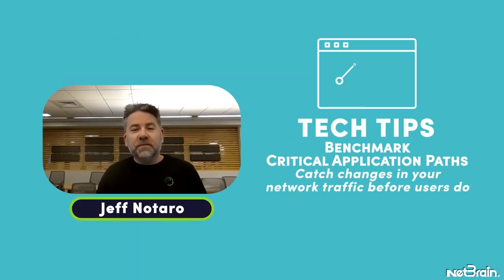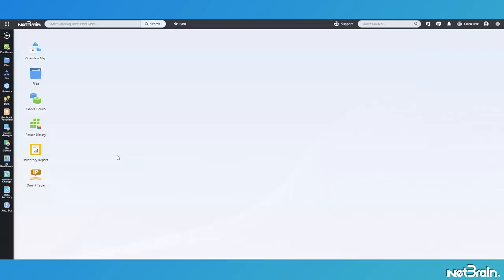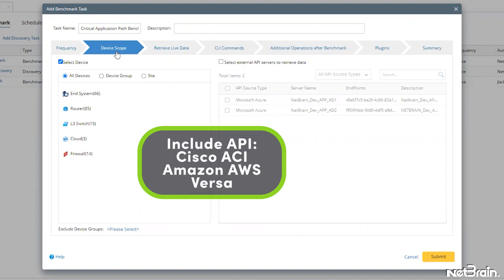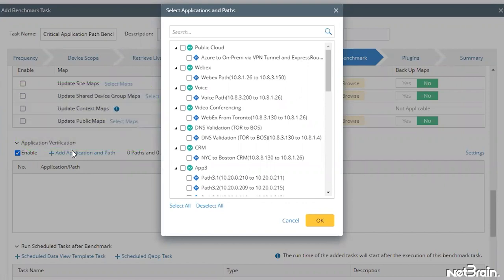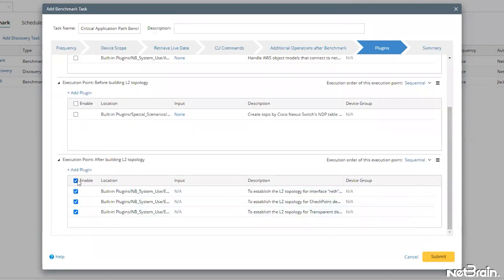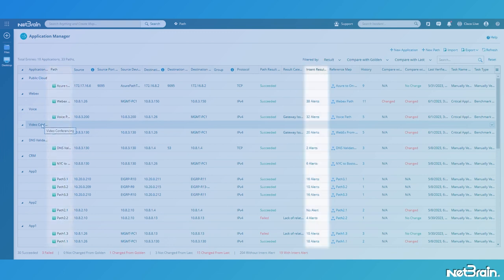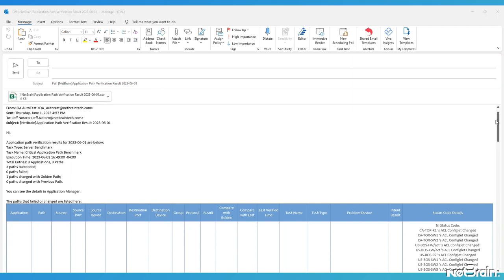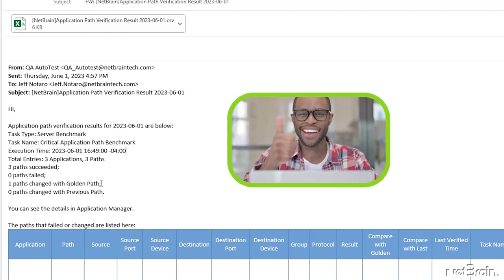Benchmark Critical Application Paths | Catch changes in Network Traffic before users do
If you have our Application Assurance Module, you already know one of the key features is the ability to integrate AAM with your Daily System Benchmark, providing automated execution of your Critical Application and Network paths. In this video, you will learn a quick and easy hack to create a custom benchmark task to execute those critical paths more often, so you can catch changes in your network traffic before users do!